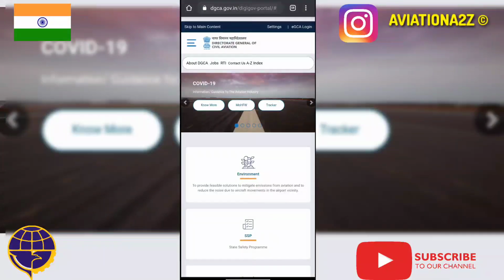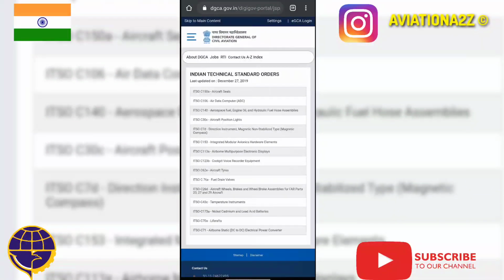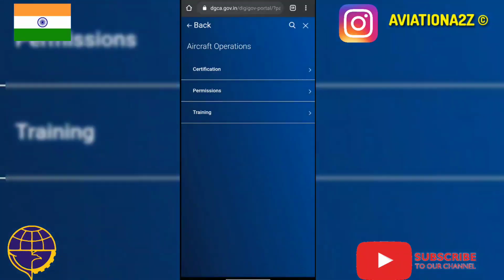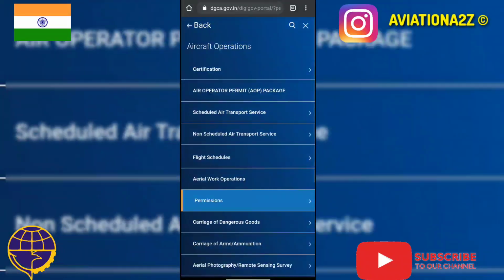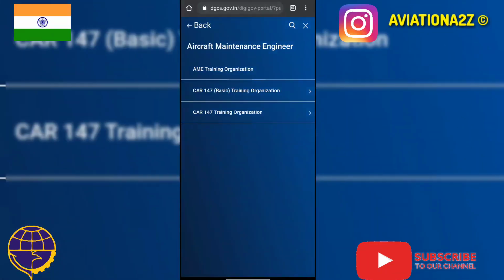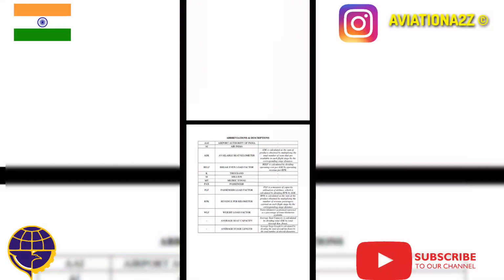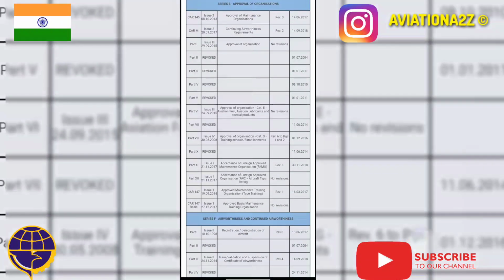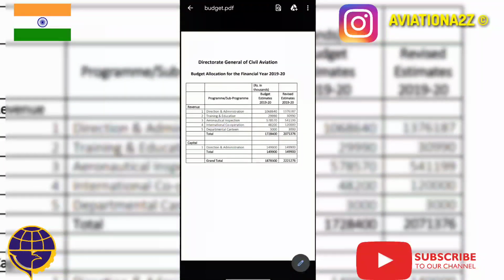DGCA NEW & UPDATED OFFICIAL SITE OVERVIEW | AVIATIONA2Z ©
DGCA official site for aviators is really helpful to understand and learn many things related to Indian aviation and it also helps us in our examination and training.
Those who are new to this field and not knowing anything can visit this site learn many new things.
I hope you will understand everything 🙏
Sorry for poor English as it's long video it's not scripted and spoken directly.